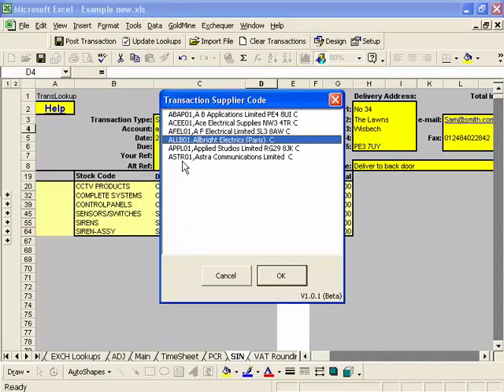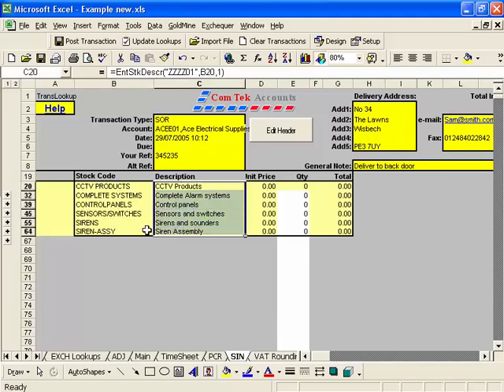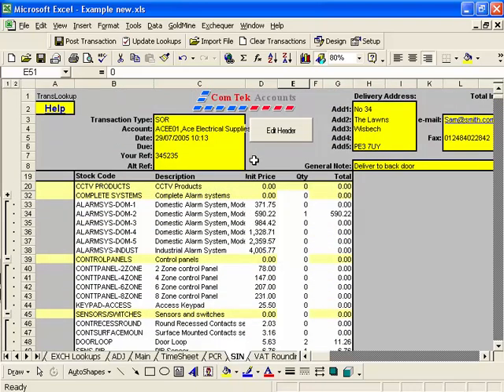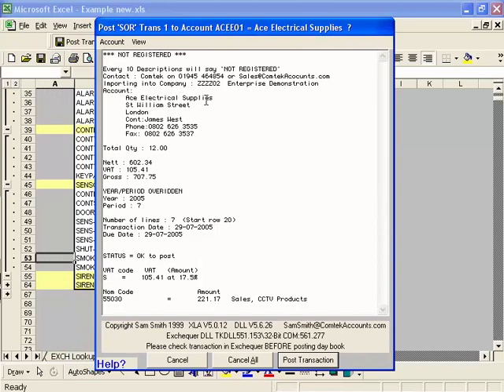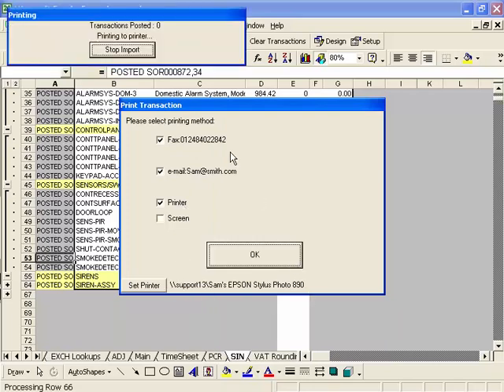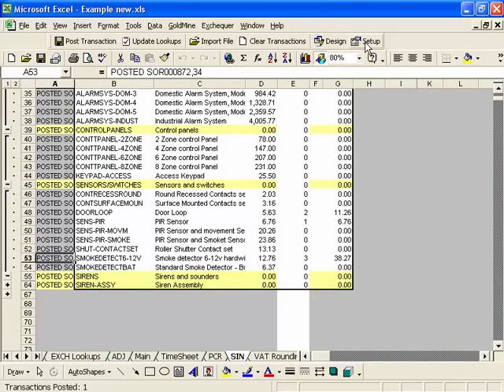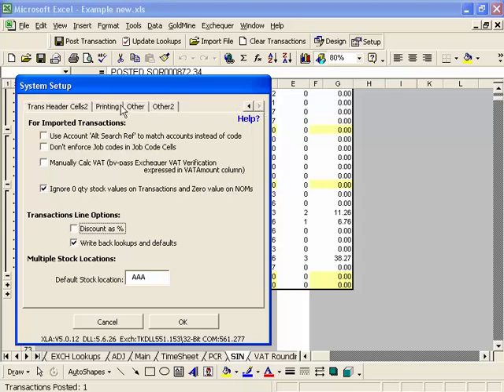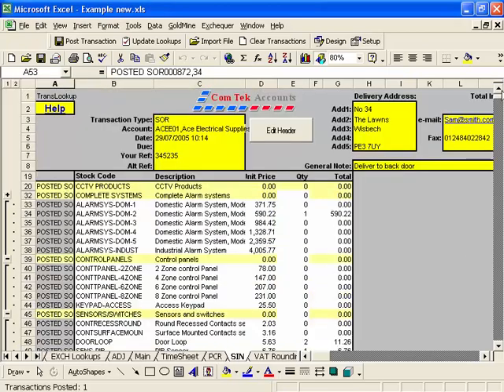PostTrans for Exchequer: Create Quick order pads for Telesales operations